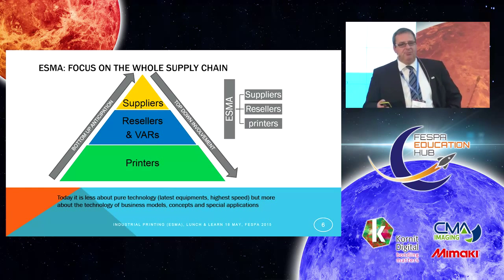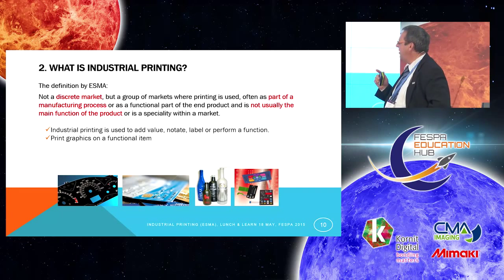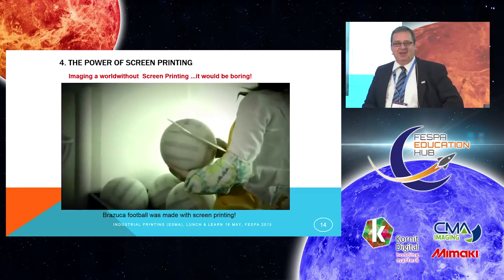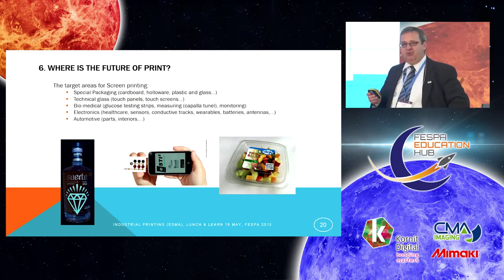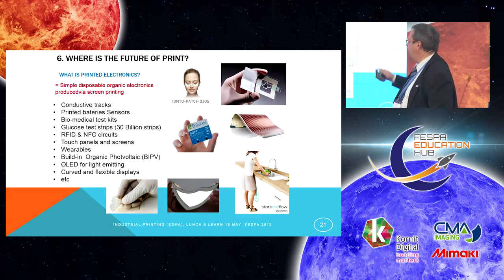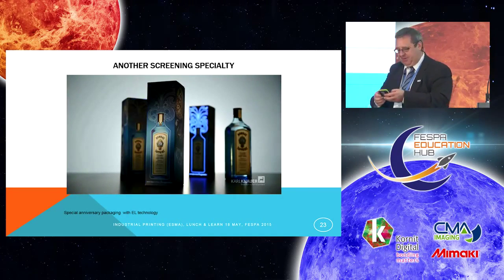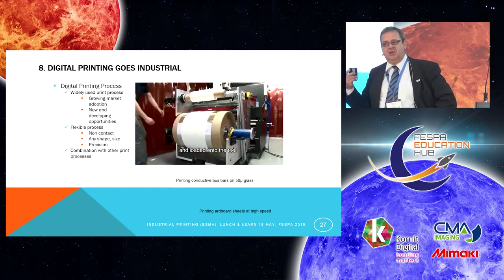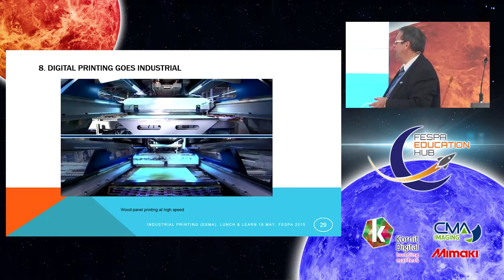Lunch & Learn with ESMA: Industrial Printing and Its Applications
ESMA "Lunch & Learn” sessions took place in the Education Hub at FESPA 2015. ESMA’s CEO Peter Buttiens explained the contemporary trends in industrial printing and their market applications. The current capacities of screen printing and their industrial applications examples are extremely spectacular, also to occasional users of that technology.